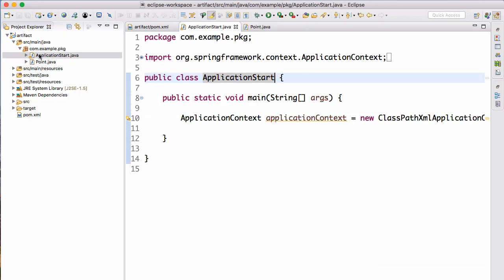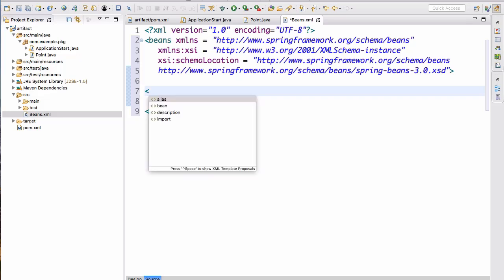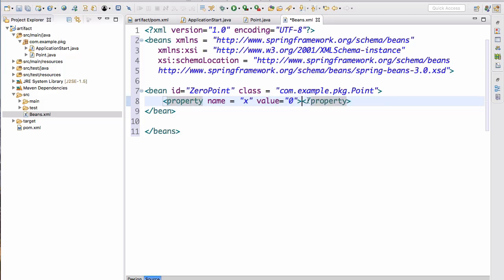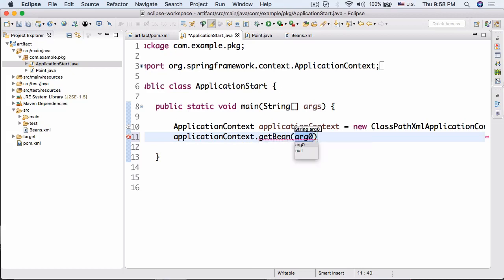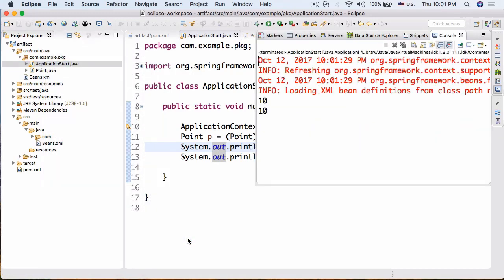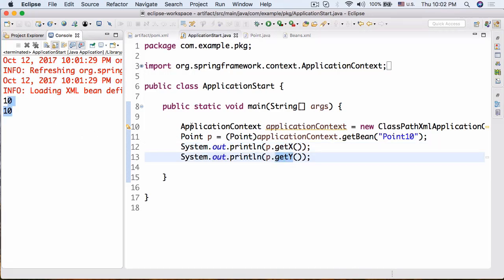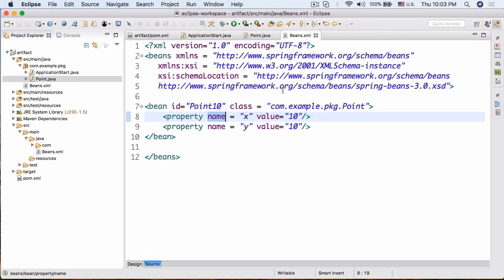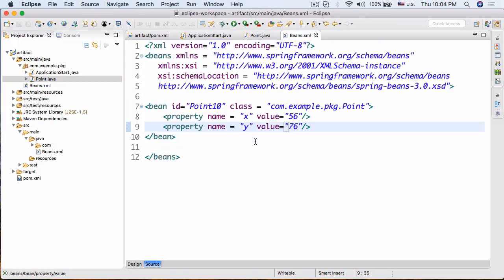Spring Development Course | Spring Tutorial for Beginners | Part 2 | Eduonix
The Spring framework provides a comprehensive programming and configuration model for Java-based applications. The USP of this framework is that infrastructural support at the application level. In the last lesson, we learned how to create an application context and an IDE. In this section, we will learn to create beans.xml. Enjoy!

You can find Part I of the Spring Development Tutorial